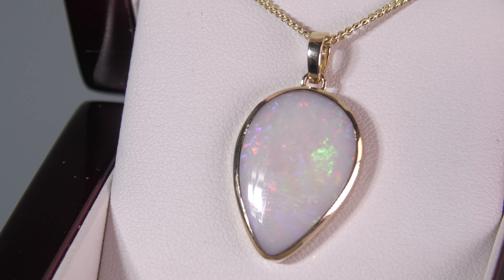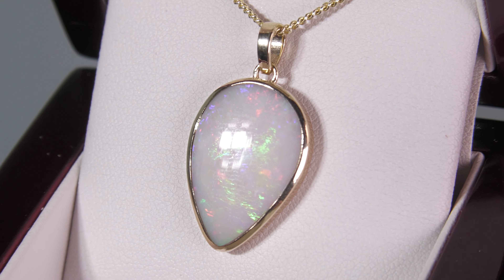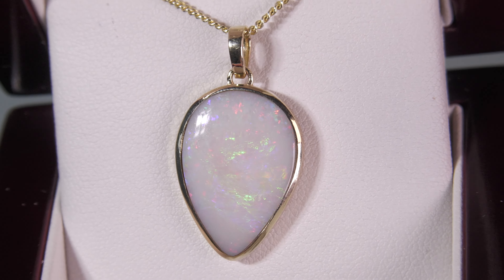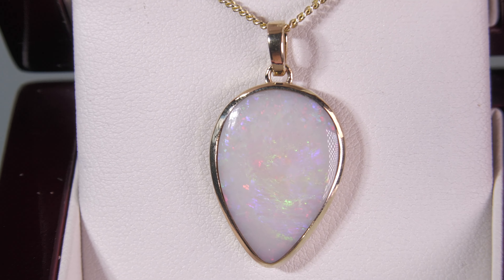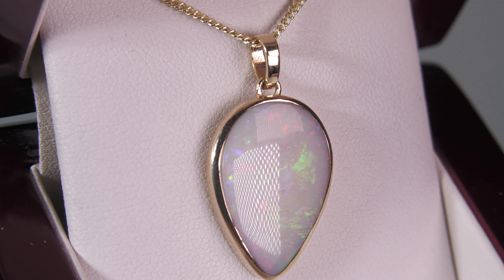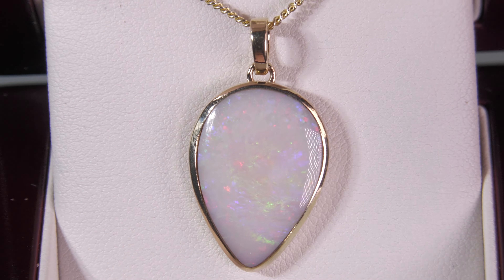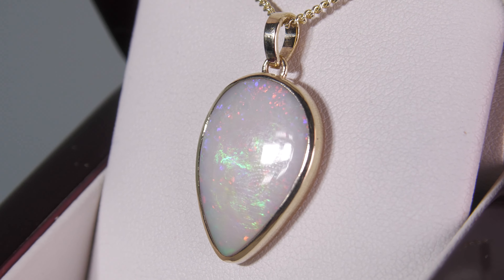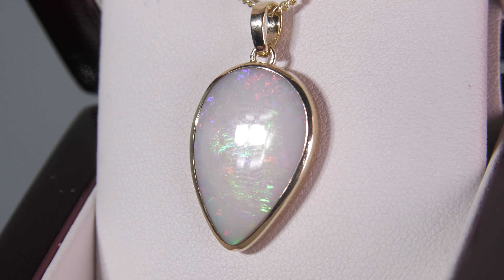#22045 Beautiful Large Tear-Drop Solid Crystal Opal Pendant Set in 10k Yellow Gold